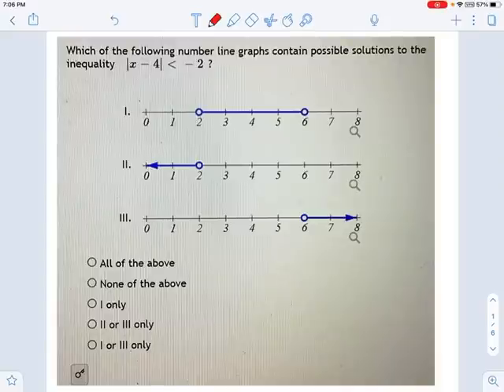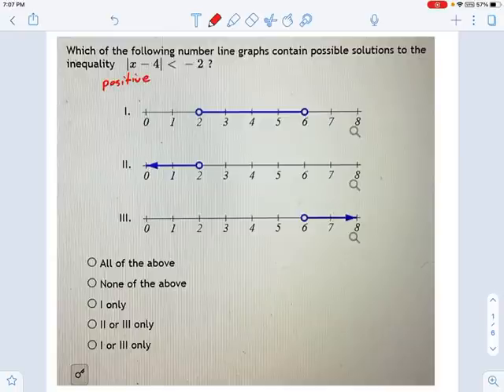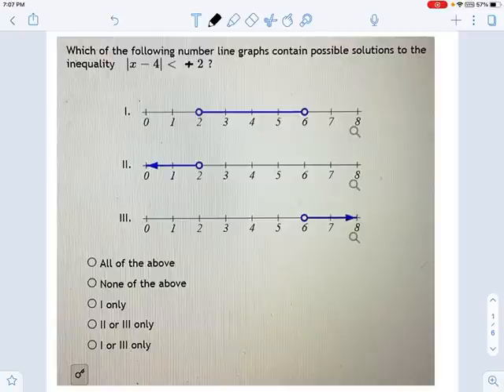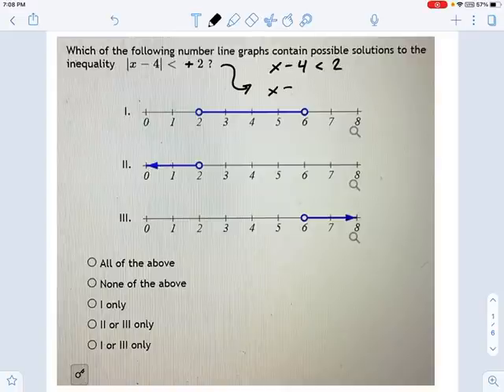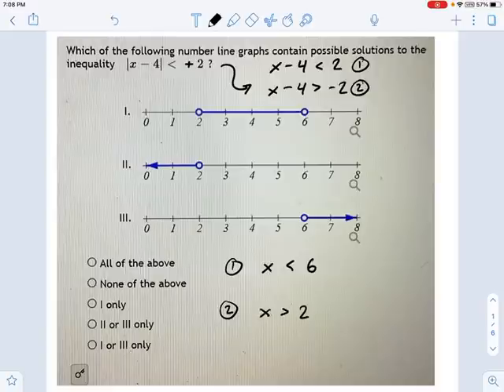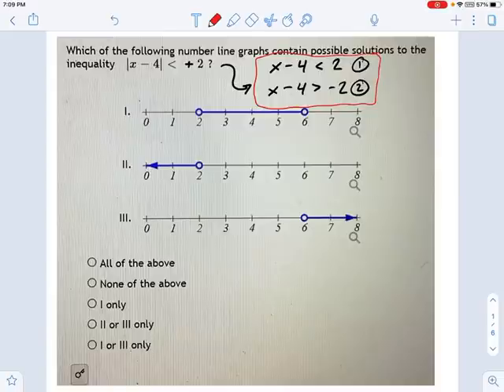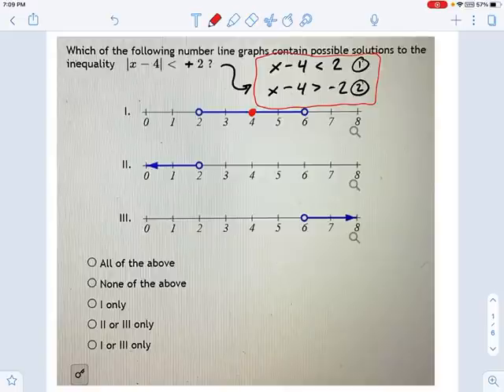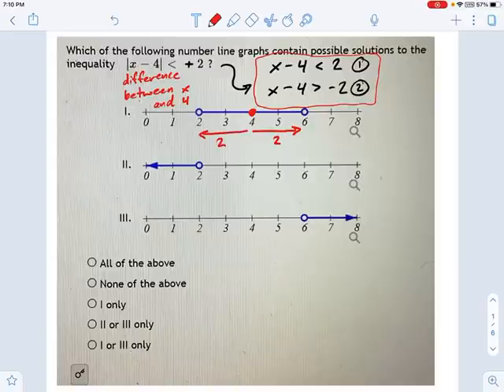Coordinate Geometry: Graphing Inequalities -- 4